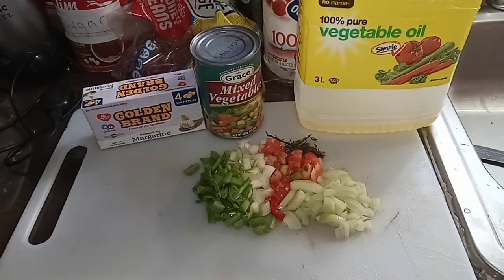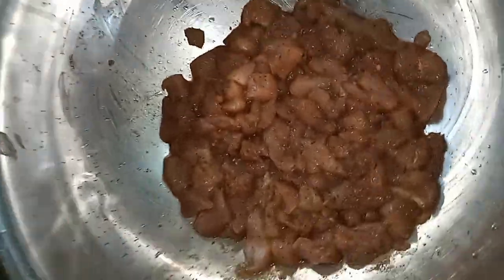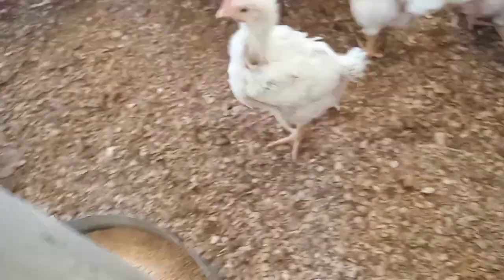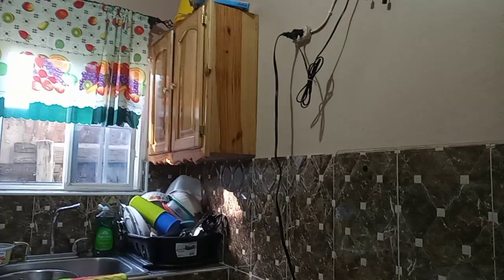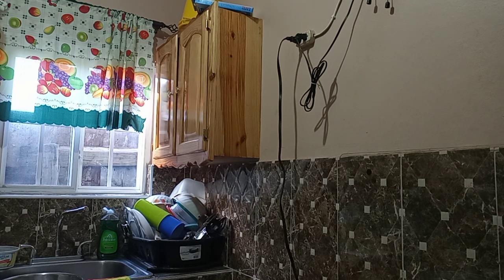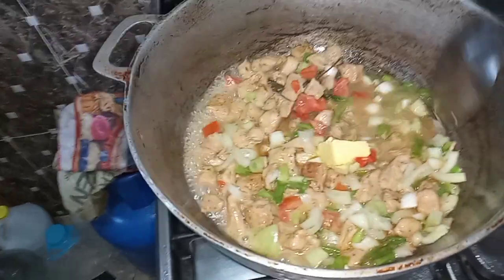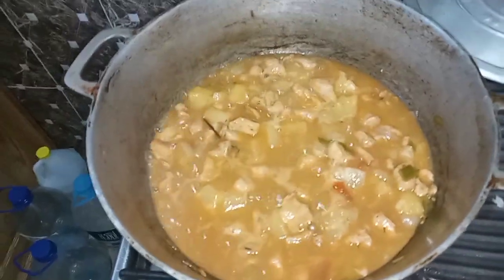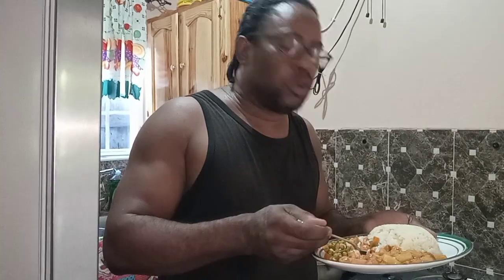Pineapple Chicken Breast Cook An Reasoning While Cooking An Showing MY Babychic